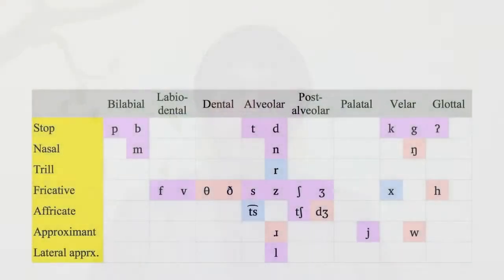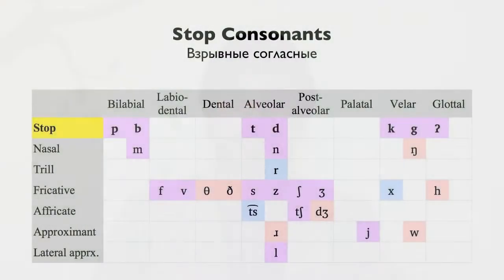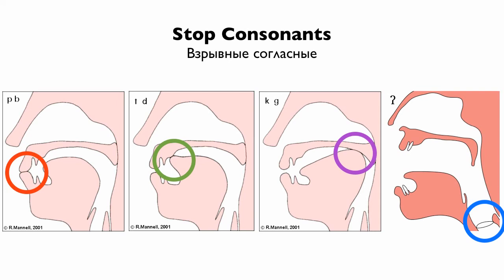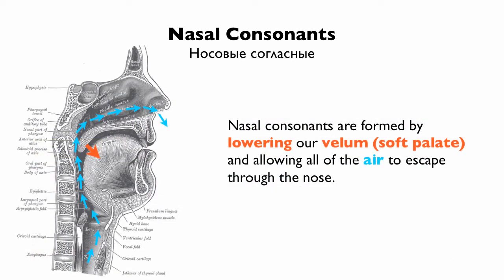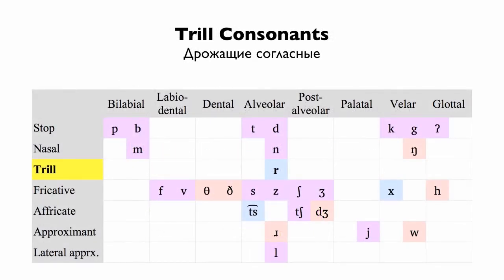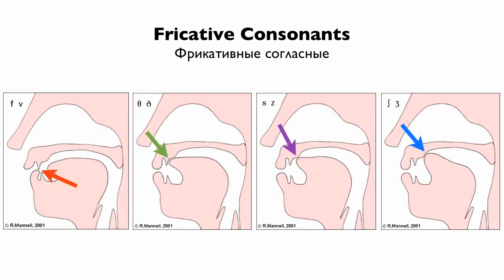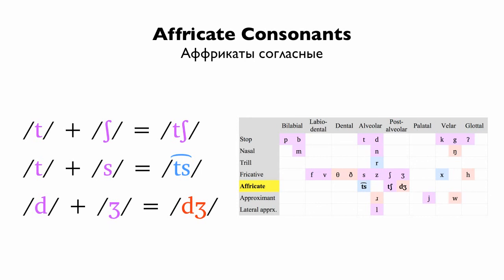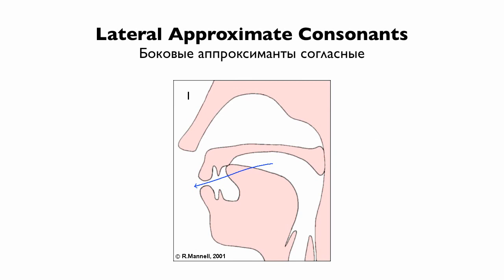English Consonants (Manner of Articulation)